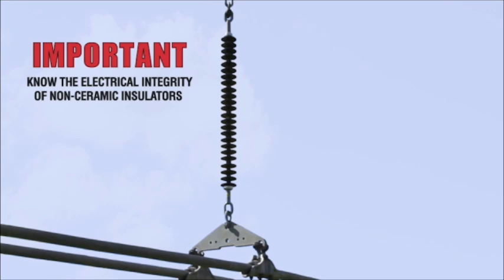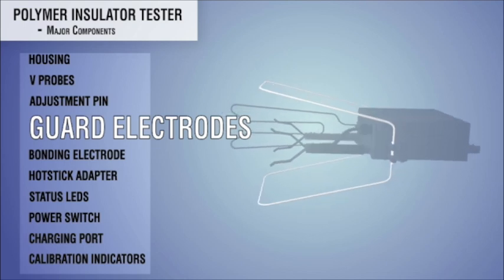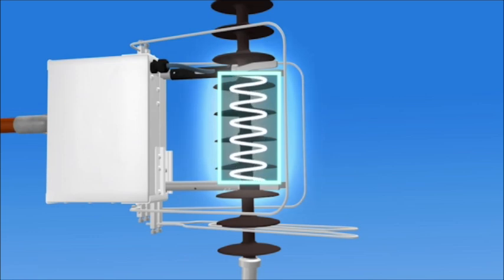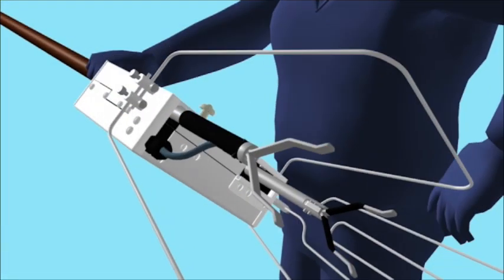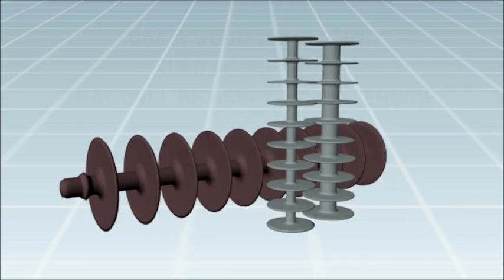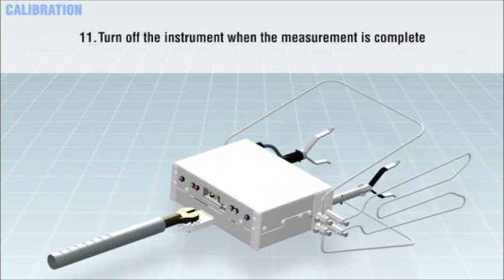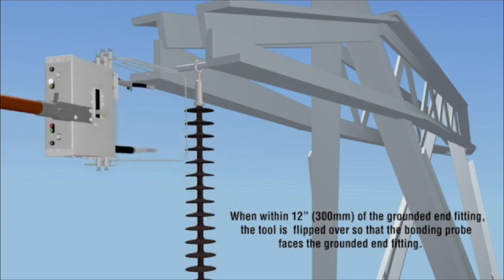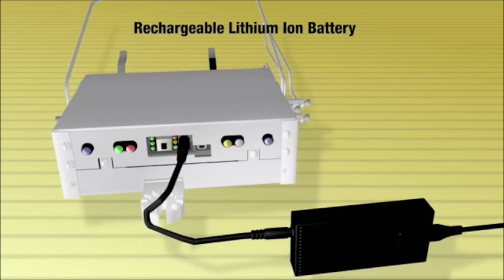Polymer Insulator Tester - Hubbell Power Systems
Polymer Insulator Tester